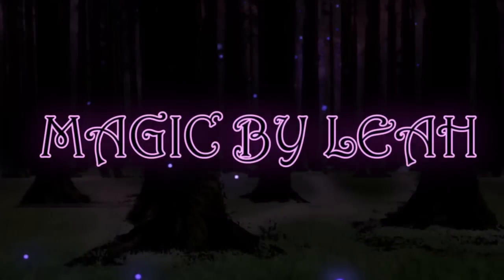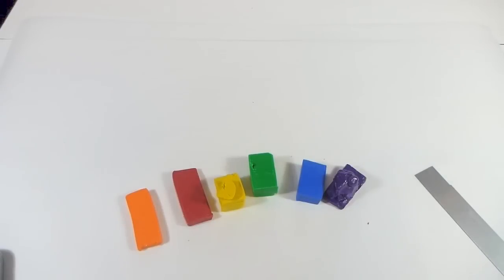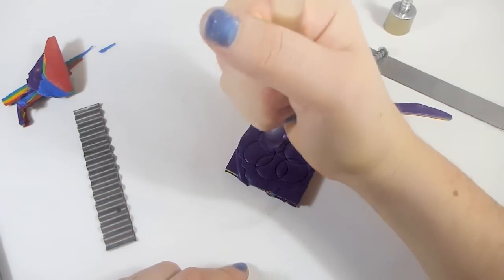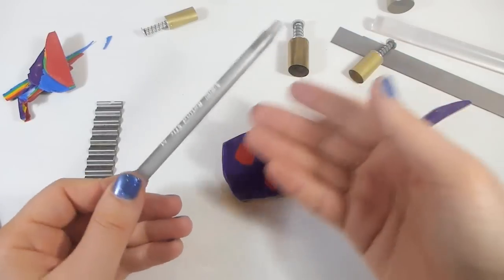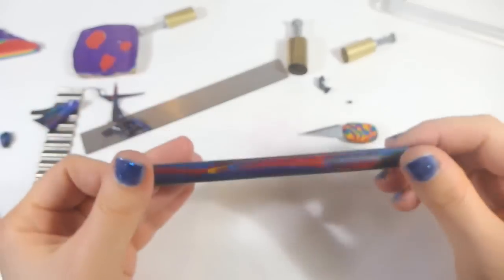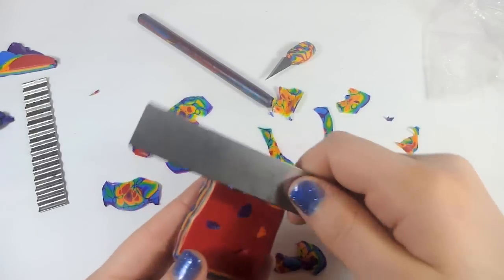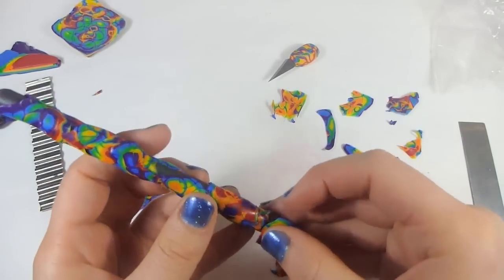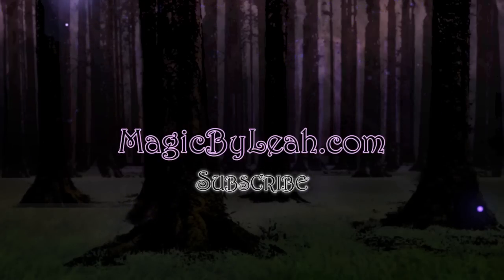Polymer Clay Mokume Gane Rainbow Pen Tutorial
presents: Rainbow Mokume Gane in Polymer Clay

This video takes you step by step through the process of preparing your rainbow clay sheets and texturing them for an exciting mokume gane effect.
Second half of the video shows you how to cover a pen with your polymer clay mokume gane

Find additional information for this project, along with a complete supply list on my

I consider myself a beginner sculptor and this video is simply my personal take on this process.